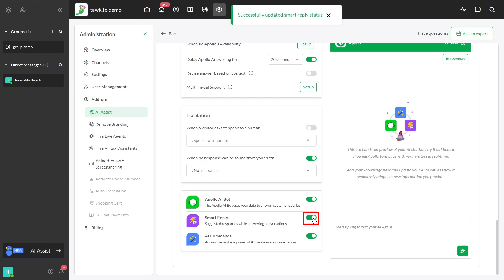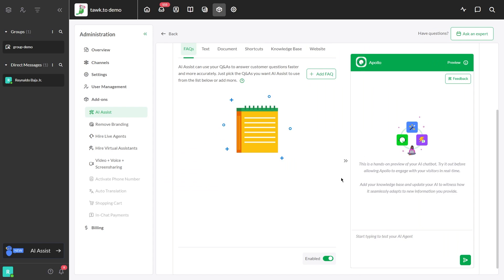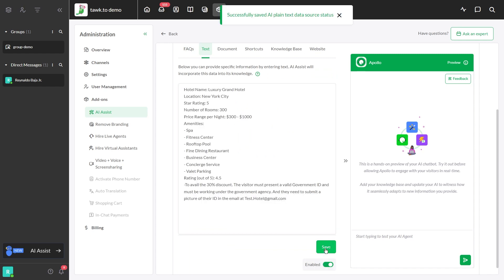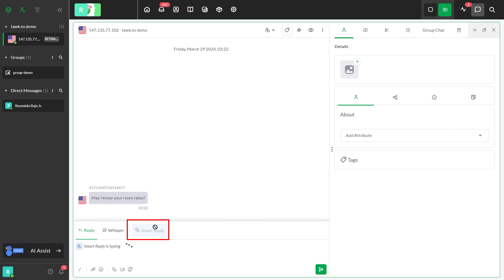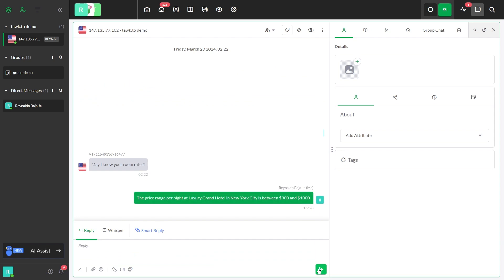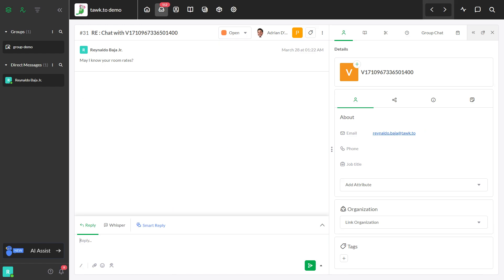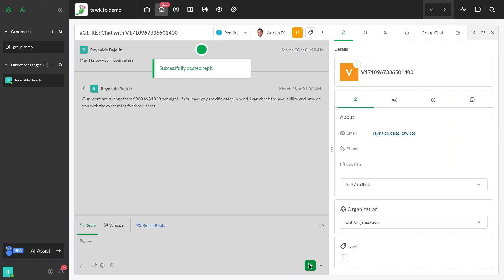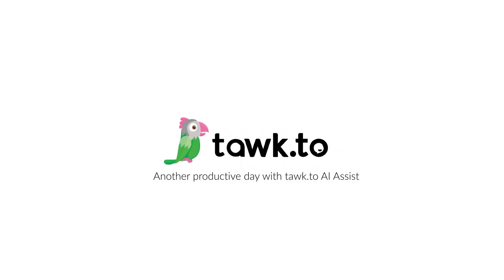How to use Smart Reply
In this video, we explore the Smart Reply feature, a tool designed to enhance your digital communication by suggesting quick, contextually appropriate responses to messages. Whether you're handling emails, or chat requests, Smart Reply helps you save time and maintain flow in conversations.

We'll walk you through how to enable and customize this feature, demonstrate its use in various messaging platforms, and share tips on making the most out of Smart Reply to streamline your communication process.

Join us to discover how Smart Reply can simplify your digital life!